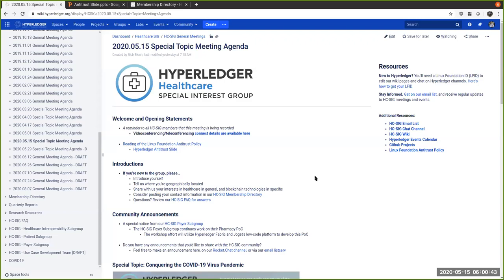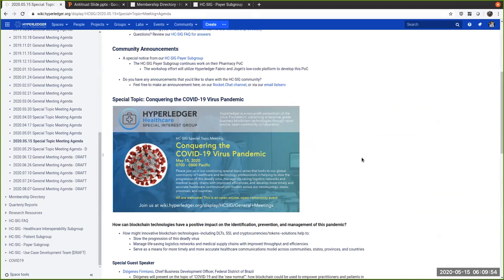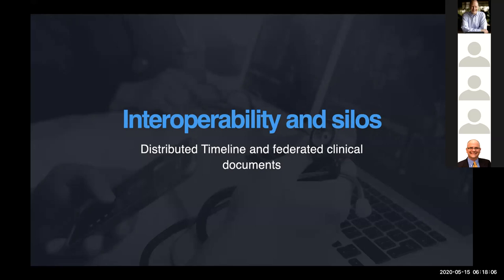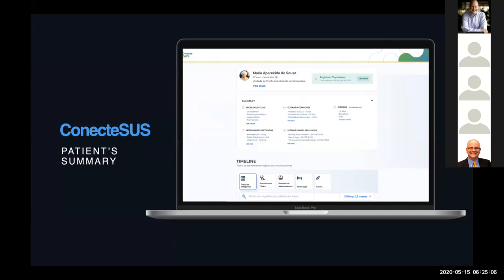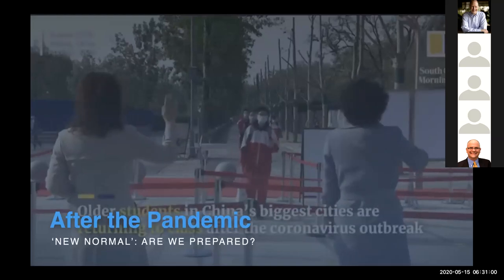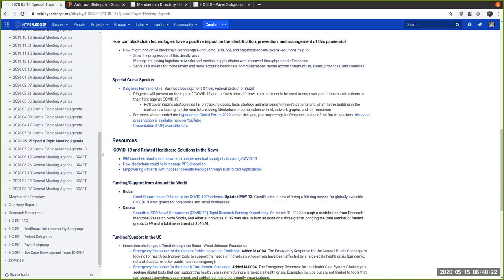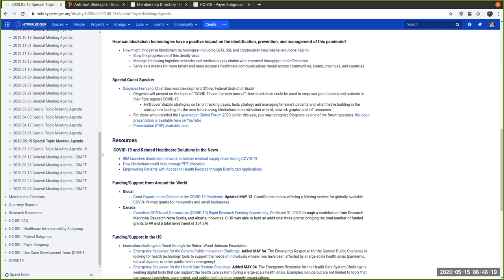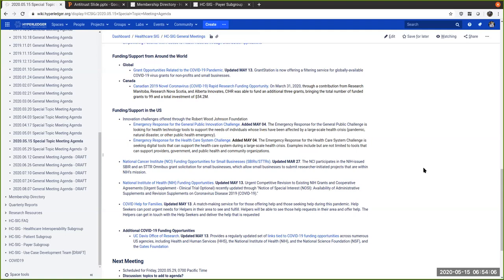2020.05.15 Healthcare SIG General Meeting